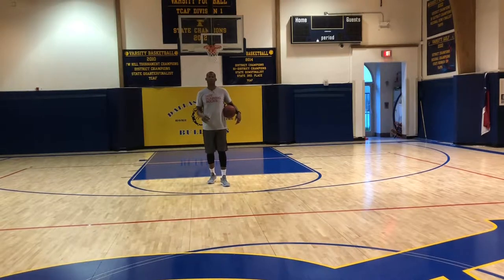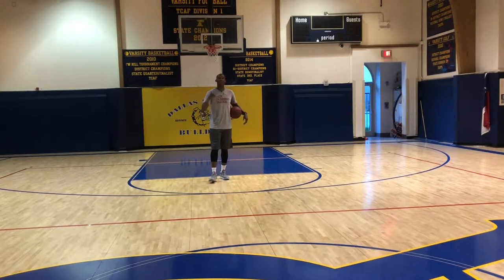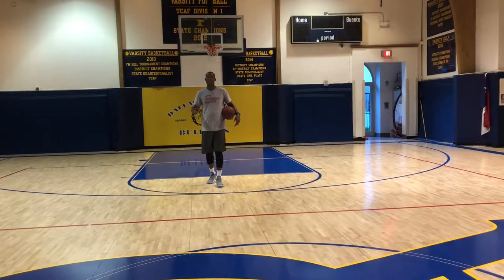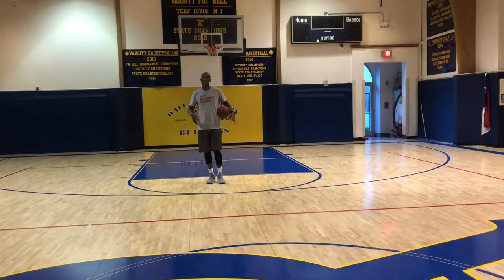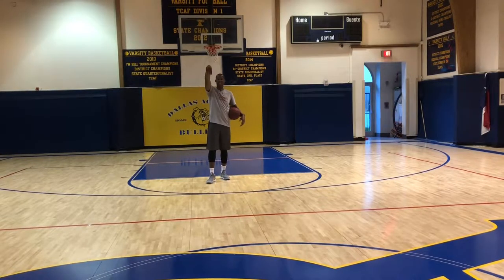Pull Up Jump Shot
The 1 -2 dribble pull up jump shot is a shot that every player needs to develop on the perimeter. Especially if you are really good at attaching the basket because then you are a dual threat.